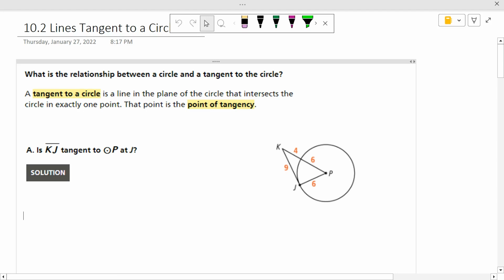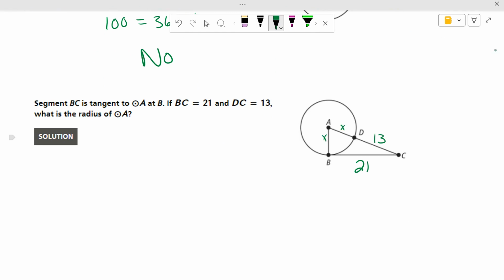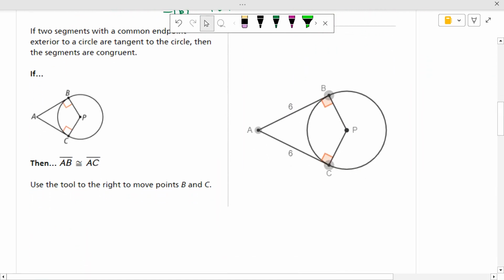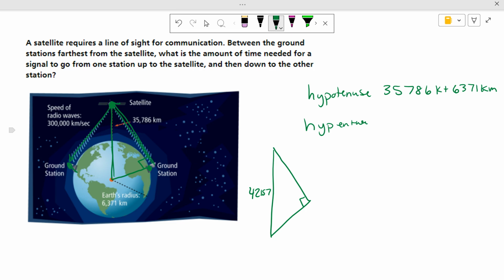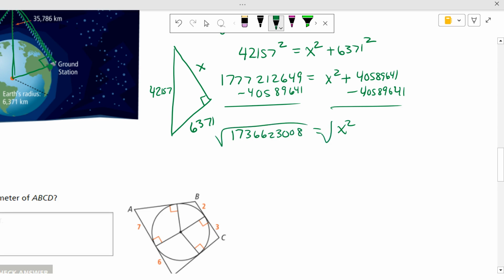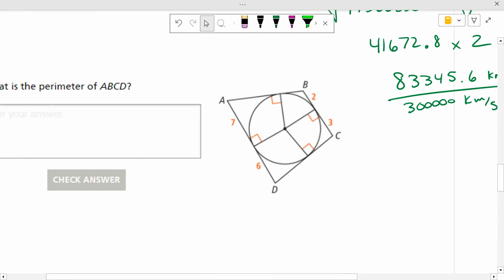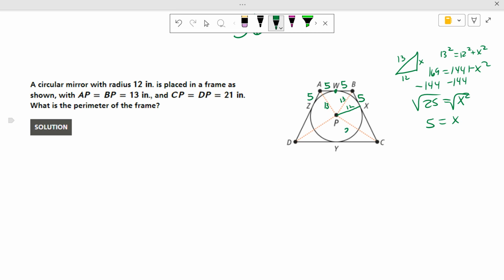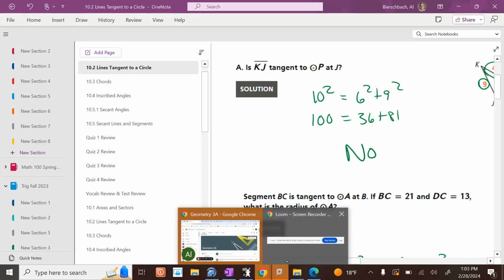Geom 10 2